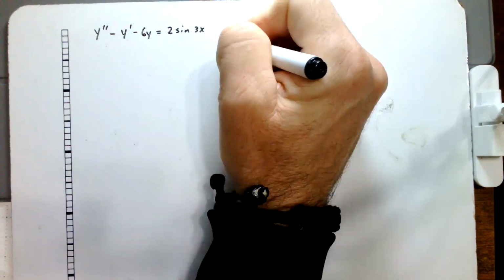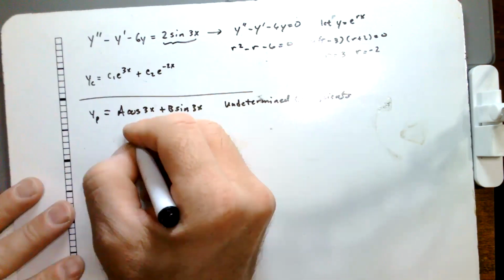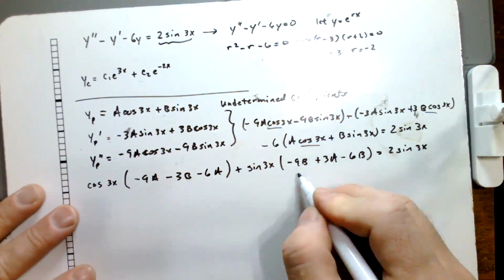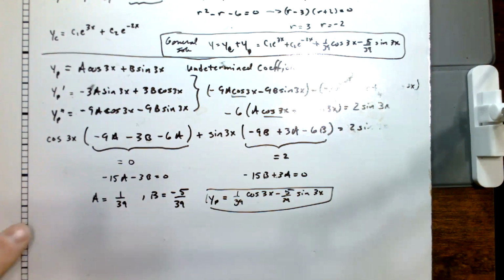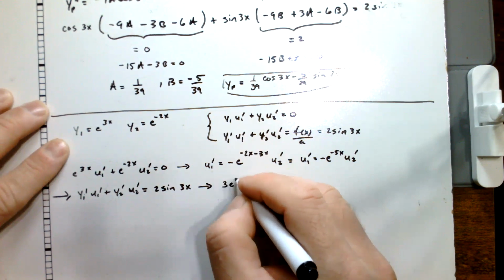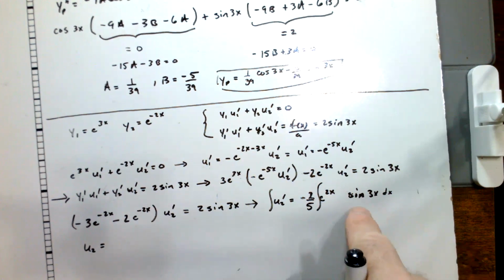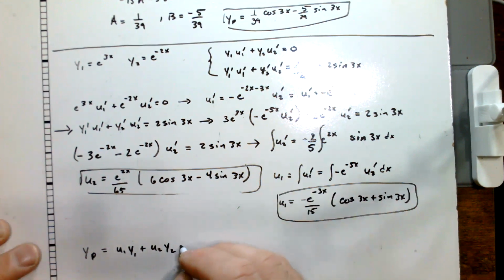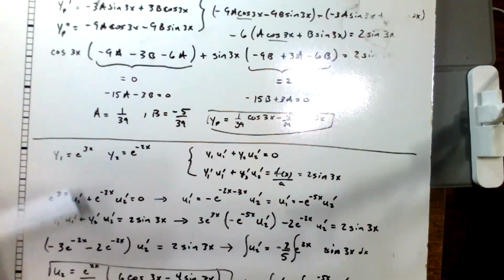MATH 365 Week 6 Undeteremined Coefficients and Variation of Parameters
0:00 Solving Homogeneous DE
1:44 Start of the Method of Undetermined Coefficients
8:09 Start of the Method of Variation of Parameters